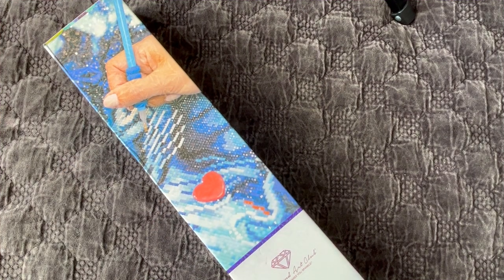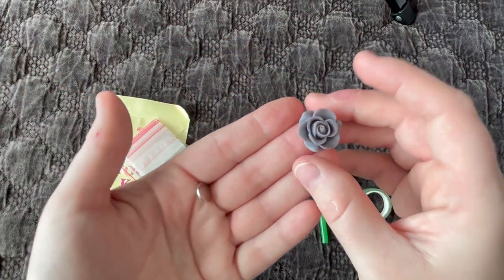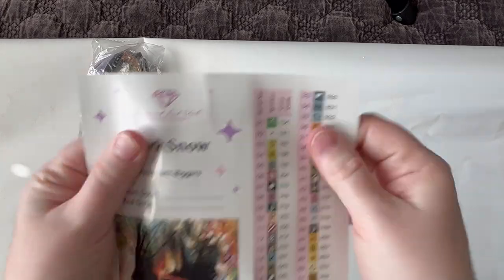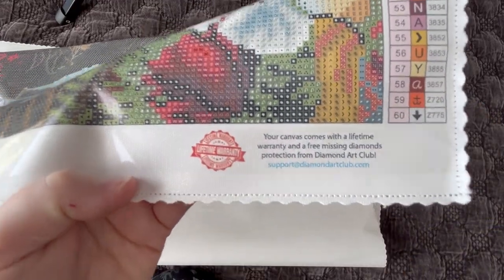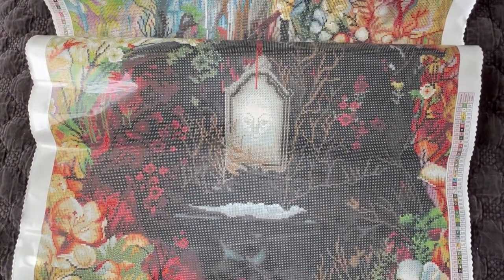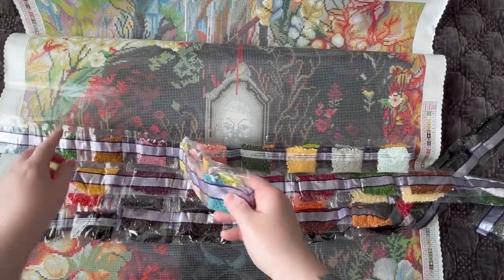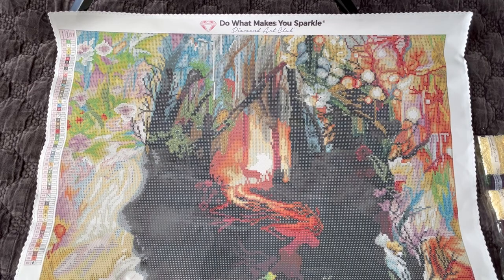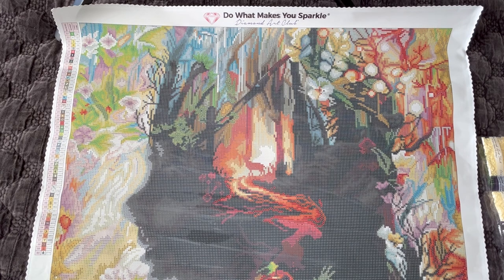Diamond Art Club SNEAK PEEK - Dark Snow by Barrett Biggers - Releasing Aug 26/23!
Hello!! If you are new, Welcome!! If you are returning, thank you so much for your continued support!

In this video I have another Diamond Art Club SNEAK PEEK! This is Dark Snow by artist Barrett Biggers.

Links:

Diamond Painting: link to go live after release